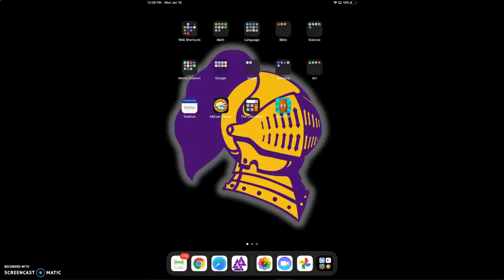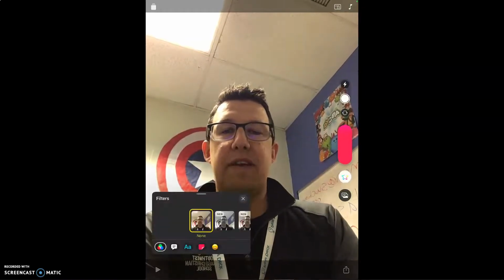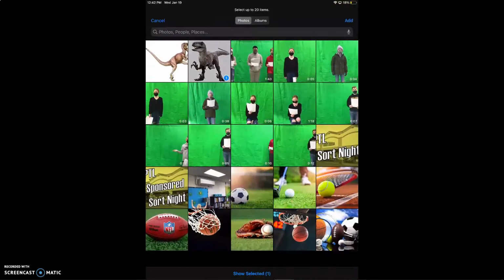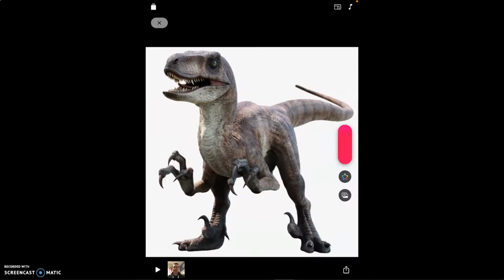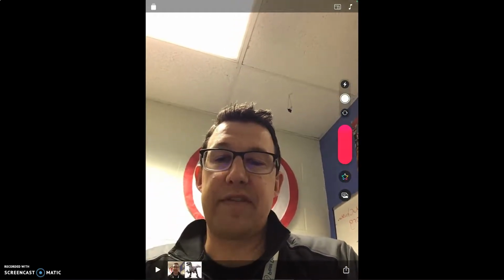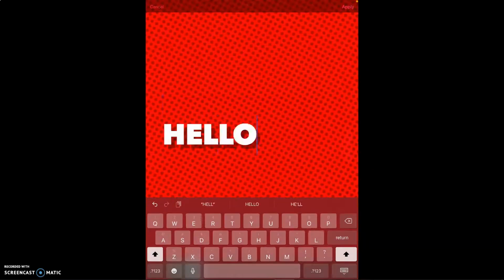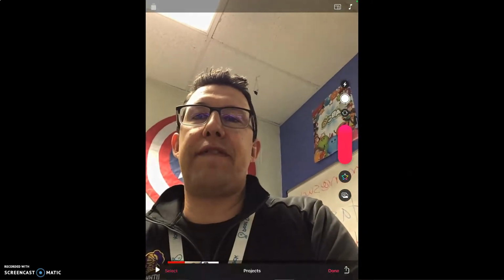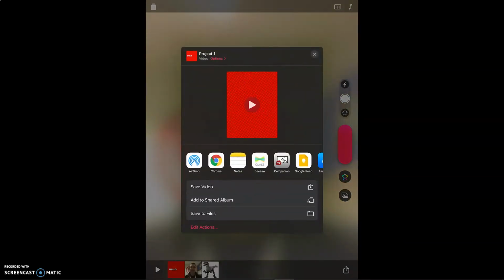Using the Clips App Updated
Clips is a great intro level video creation app.  In this video, I'll give a quick overview of Clips and its features.